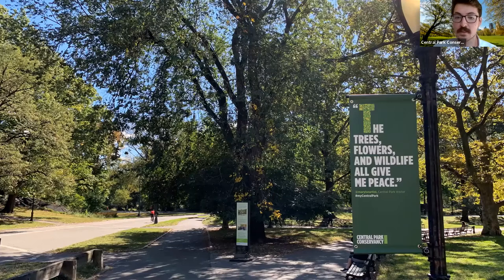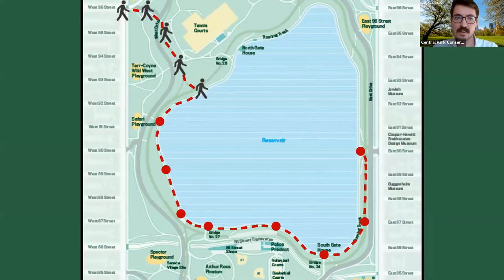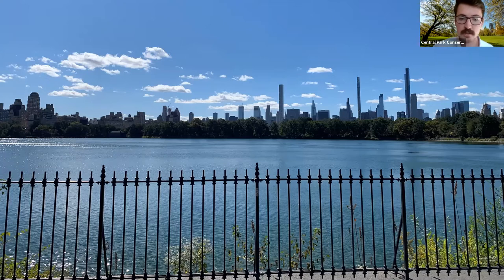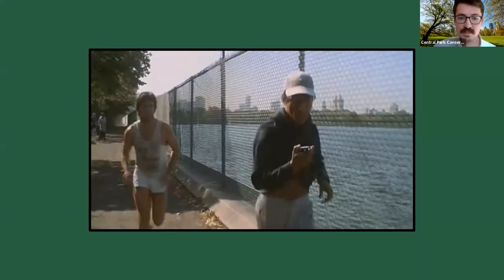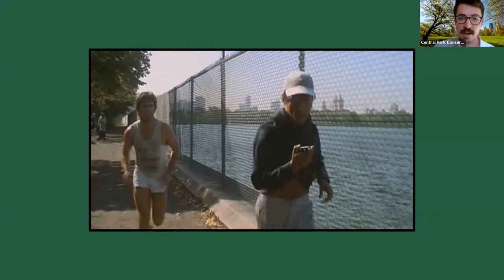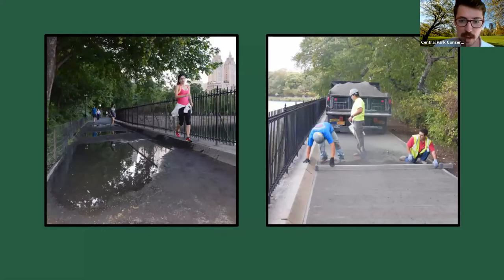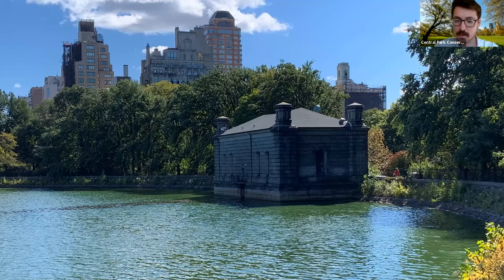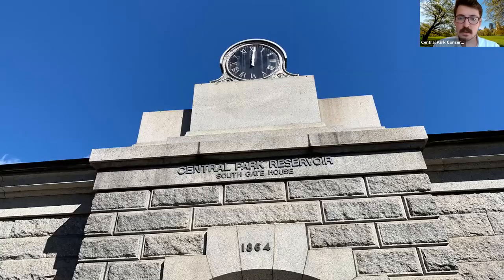Weekly Walk: The Reservoir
DYK that Central Park's Reservoir is not only a beautiful waterbody, it can hold up to a billion gallons of water? Explore its history while enjoying views of the sparkling City skyline during today's FREE virtual walk.